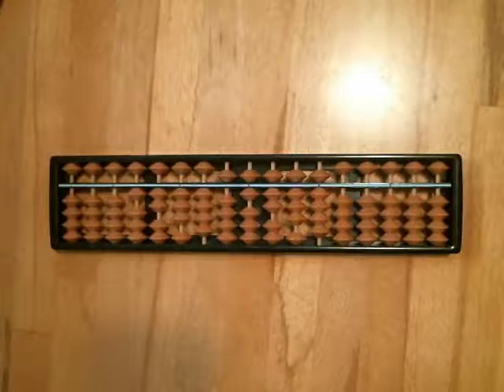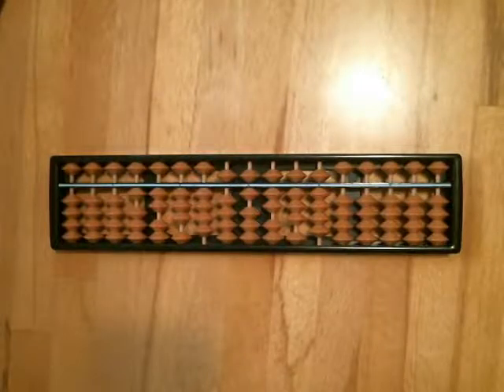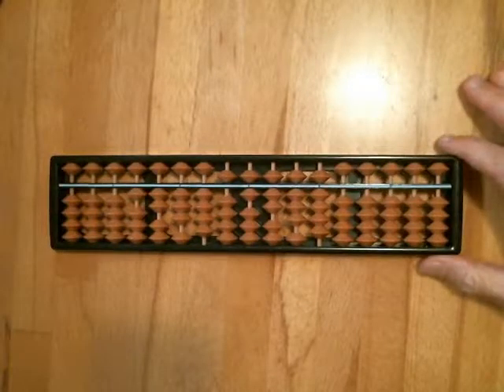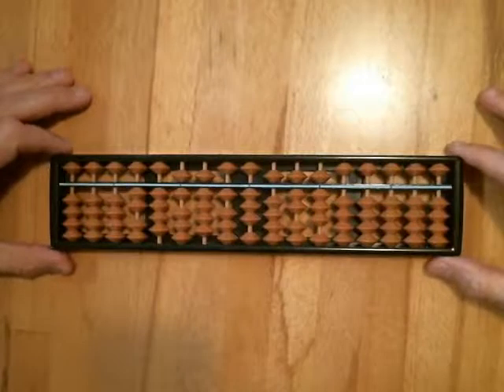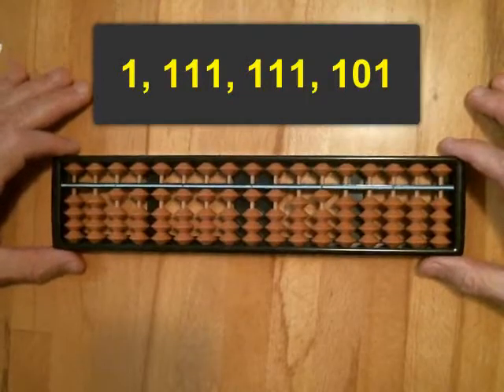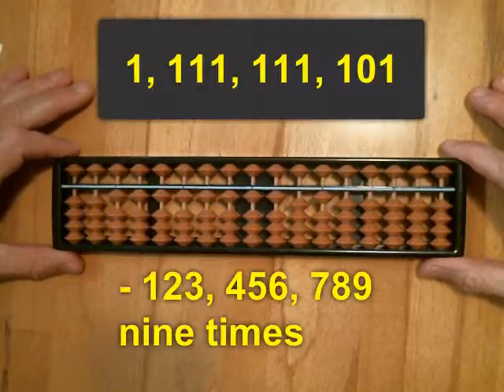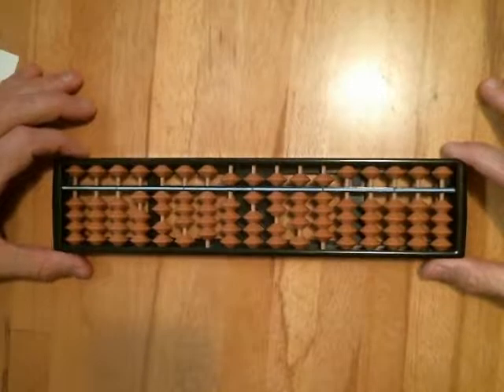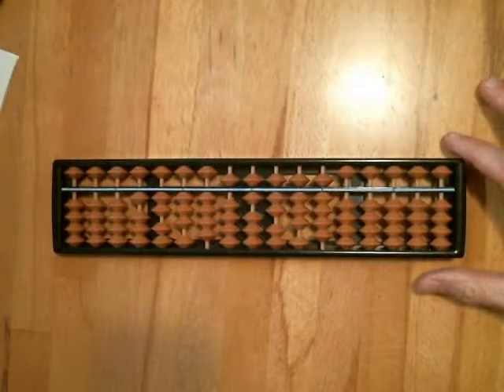How to Practice Every Abacus Bead Movement in One Exercise